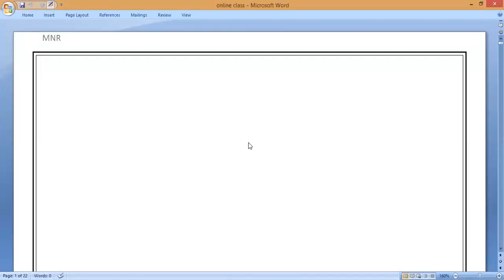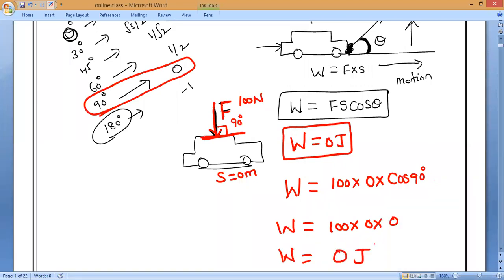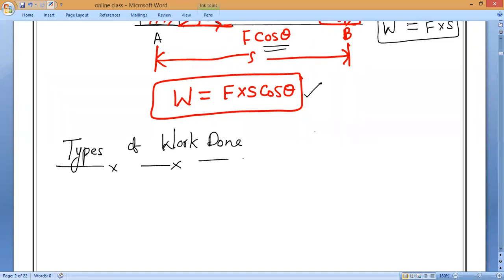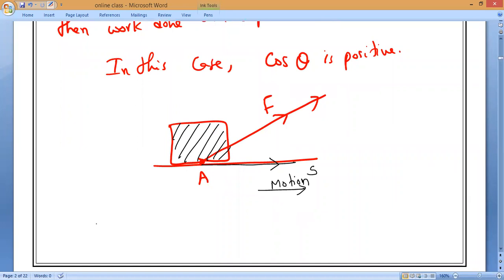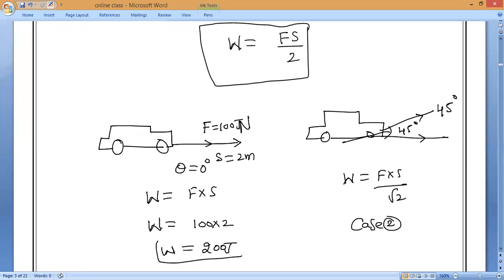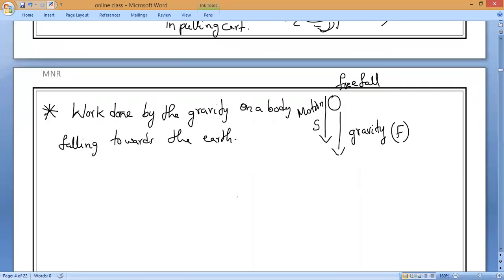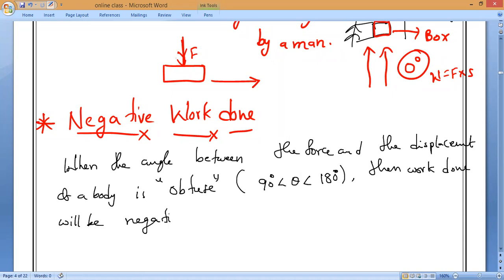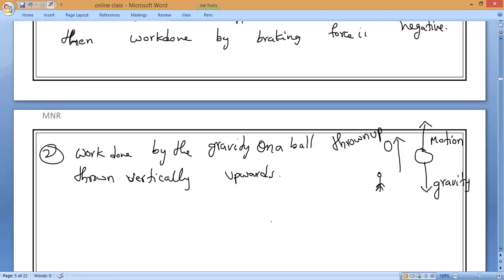Types of work-1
The work done in pulling the body will be equal to the product of horizontal
component of the force and distance moved by body.